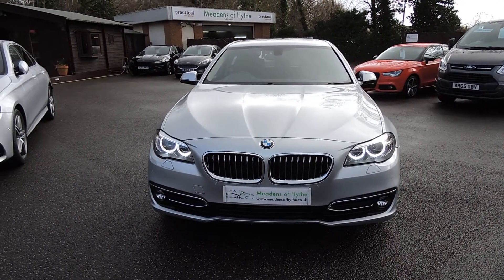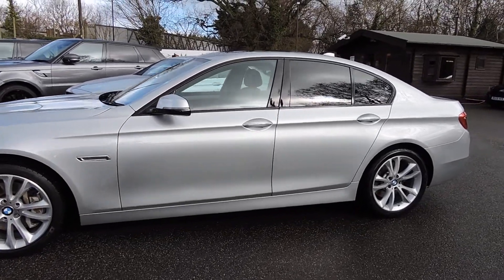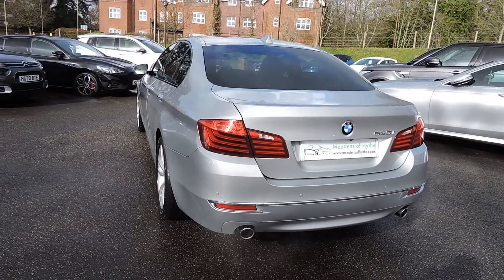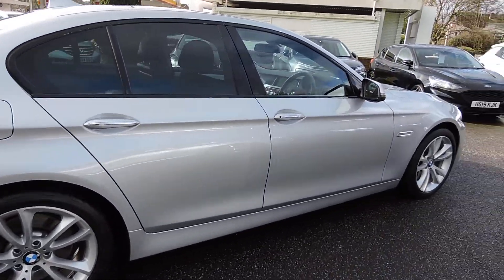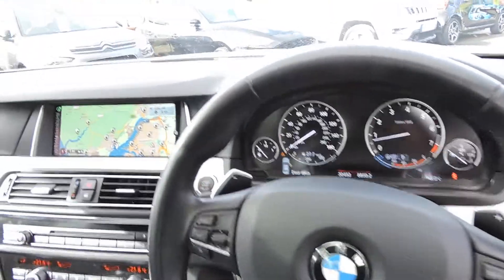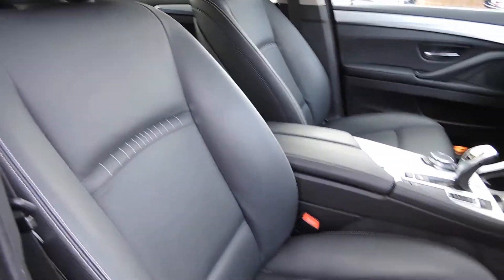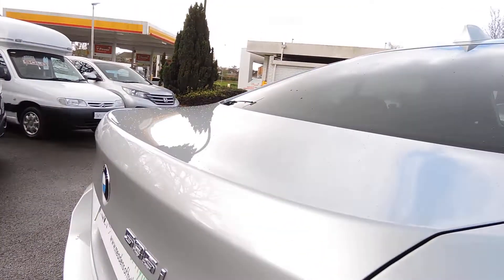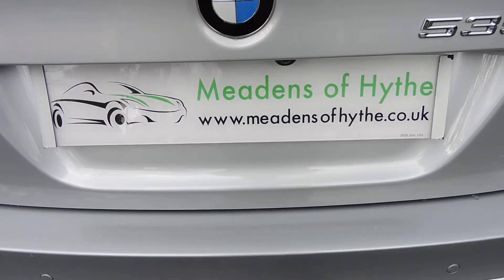BMW 535i Luxury Automatic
BMW 535i Luxury Automatic 4dr. 2016 65. Glacier Silver Metallic with Ebony Leather trim. ONLY 30,000 MILES. Full BMW Service History.